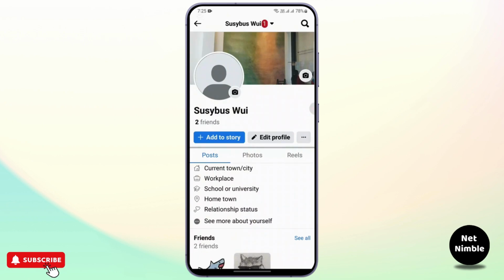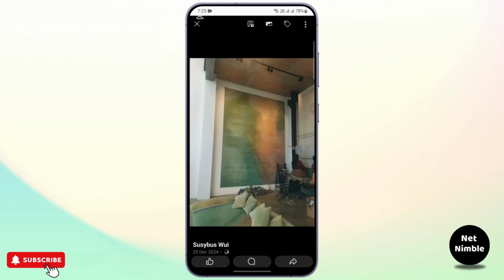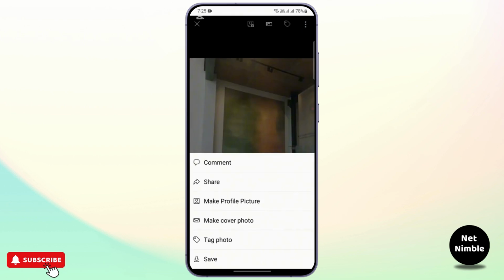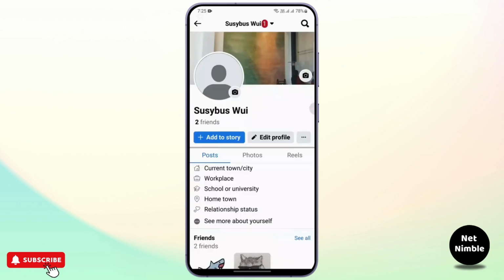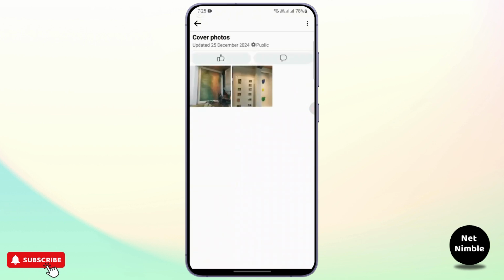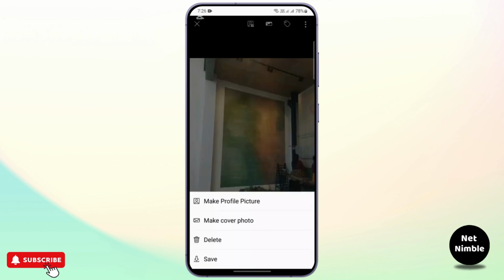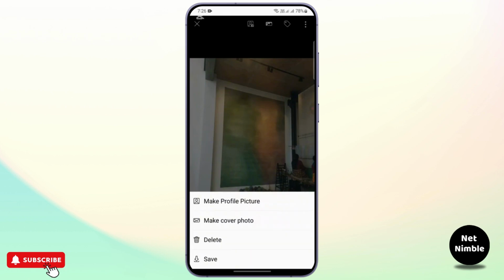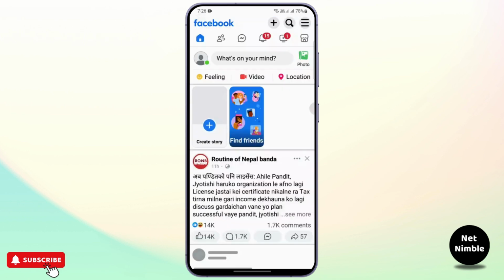How to Delete Cover Photo on Facebook Lite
How to Delete Cover Photo on Facebook Lite (2024)! Want to remove your cover photo on Facebook Lite? This video will guide you through the steps to delete your cover photo quickly and easily on the Facebook Lite app. Whether you're wondering, "How do I remove my cover photo?" or need help with the process, this tutorial has you covered. Watch now to learn how to delete your cover photo on Facebook Lite!

Timestamps:

00:00 How to Delete Cover Photo on Facebook Lite
00:10 How Do I Remove My Cover Photo on Facebook Lite?